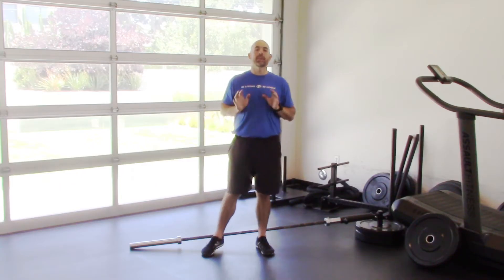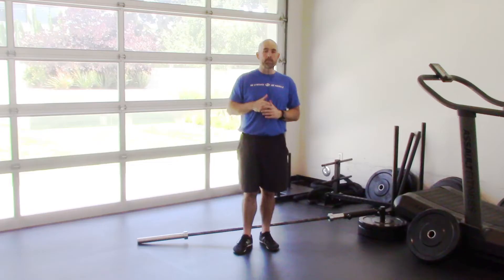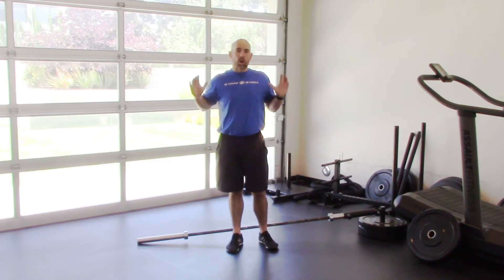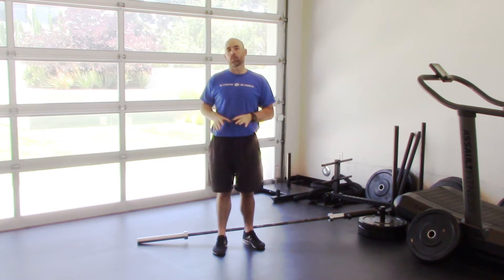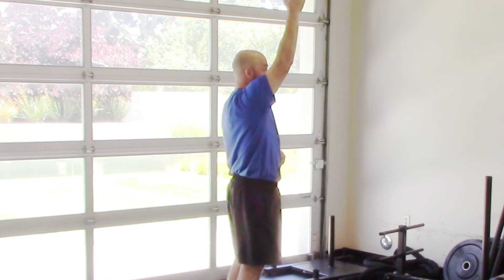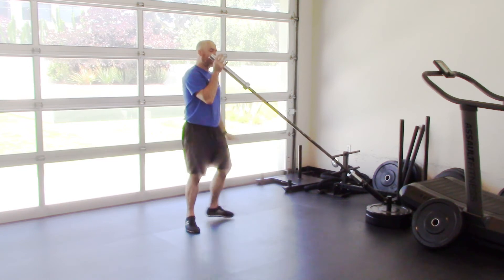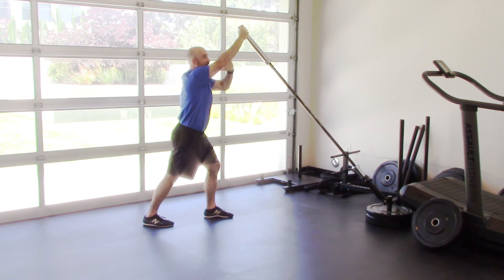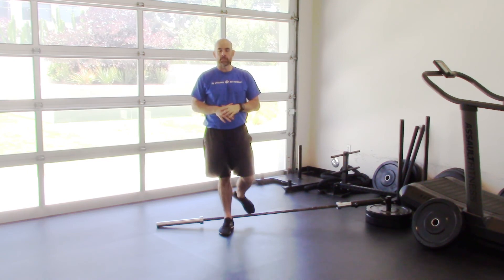Shoulder Pain From Overhead Pressing? Try This alternative. - Pippin Performance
SHOULDER PAIN FROM OVERHEAD PRESSING? TRY THIS ALTERNATIVE.
Shoulders always achey after overhead press day?  Don’t want to give up overhead pressing because you know it’s the only way to get those boulder shoulders???

Well the good news is there’s a better way and I’ll show you how with an exercise alternative for the shoulder press that will allow you to keep making those gains without causing pain.

TODAY’S EXERCISE
In today’s coaching, I’m going to let you have your cake and it eat too by showing you how to do landmine shoulder presses. I like these because they allow you to keep training the overhead press, but in the range that’s safe for your shoulder, instead of forcing into a position you don’t control.

EQUIPMENT NEEDED
 - A barbell
 - Plates
 - Landmine attachment (if you don’t have one, you can put the wrap the end of the bar with a towel and put it in the corner of a room).

HOW TO PROGRAM THIS
You can do this on overhead press day regardless of if you’re going for lower reps or higher reps. When picking your weight for the first time, start conservatively until you get a feel for the movement. Then you can increase your load as needed.

TAKE CARE OF YOUR SHOULDERS
One thing that’s important is to take care of that shoulder problem! These guys take so much abuse and we need to show them some love, especially if you’re experiencing problems.

If you continue to overhead press the conventional way without addressing your shoulder problem, you’re eventually going to cause some kind of damage either in your shoulder or your spine.

It’s free so check it out below and take care of those guys.